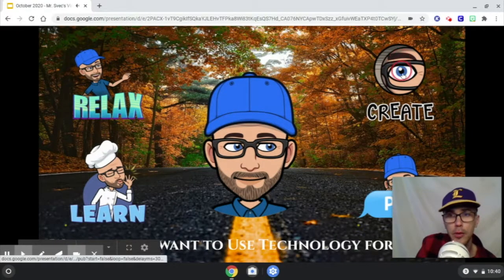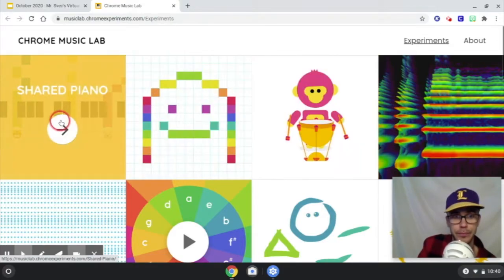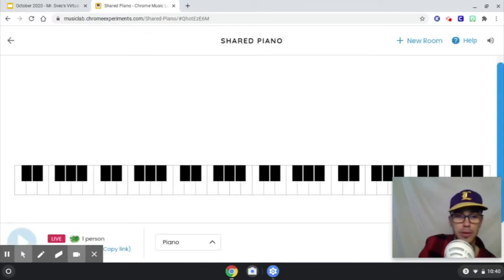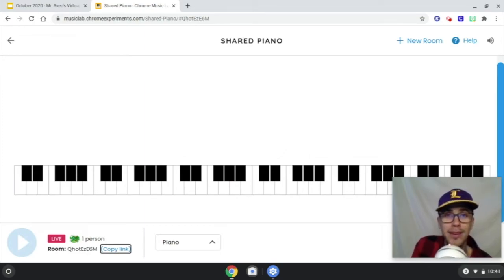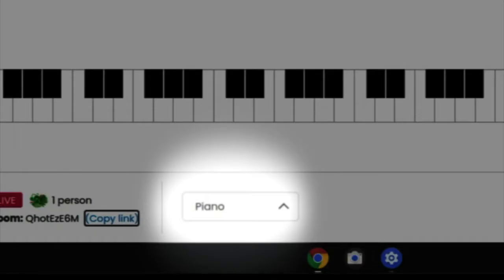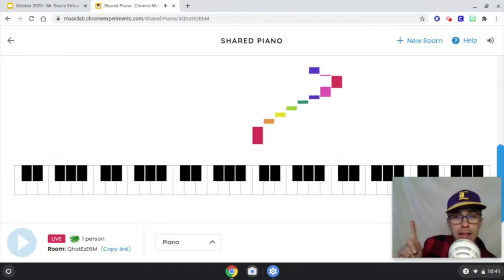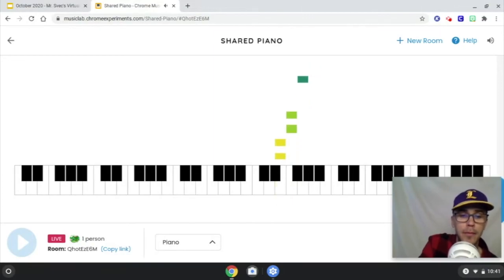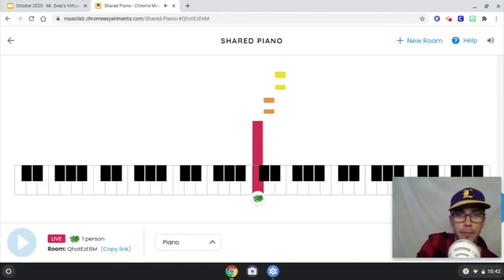#19: Super Cool Thingamajig - Shared Piano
Mr. Svec hacks the SUPER COOL Shared Piano in the Chrome Music Lab. Play the piano (or other instruments) with your friends!

My October 2020 Bitmoji Class